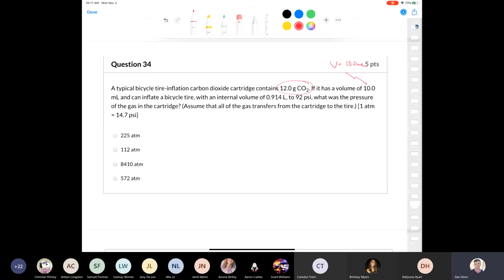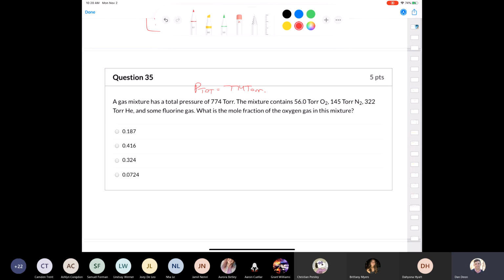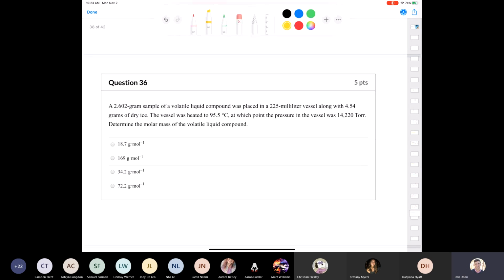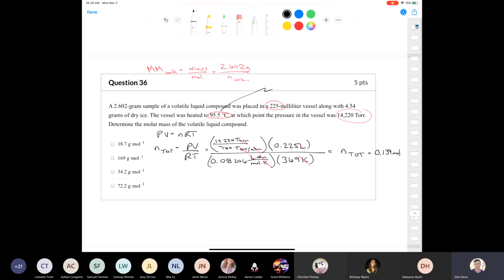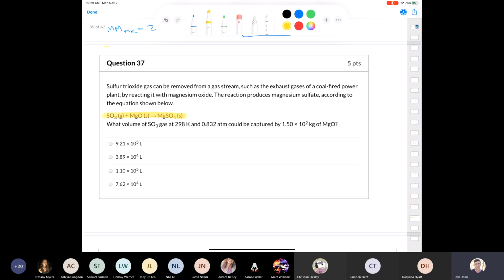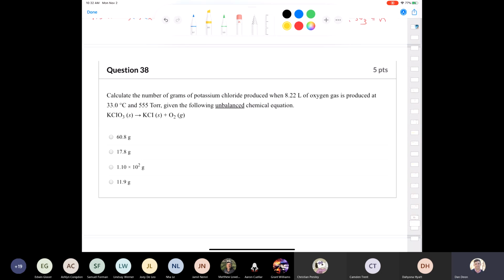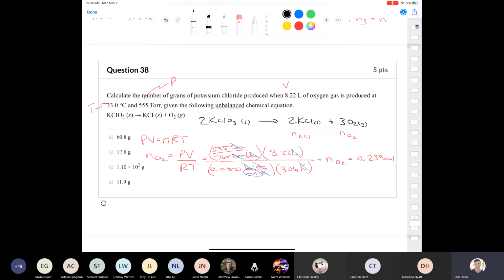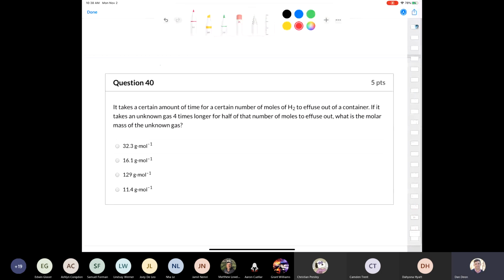CHEM 1401 Lecture November 2, 2020 PART 2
Practice Midterm 2